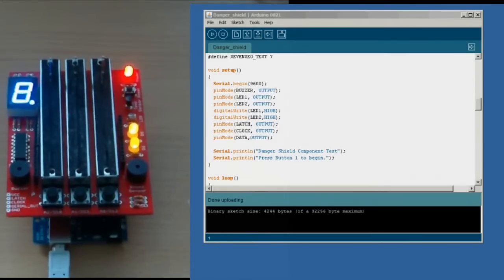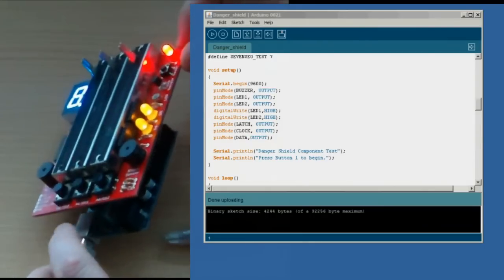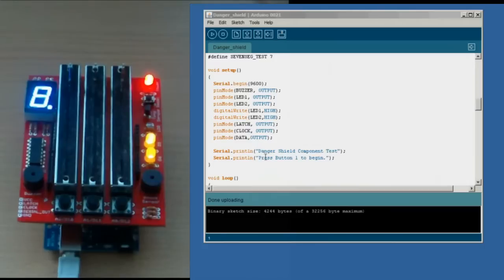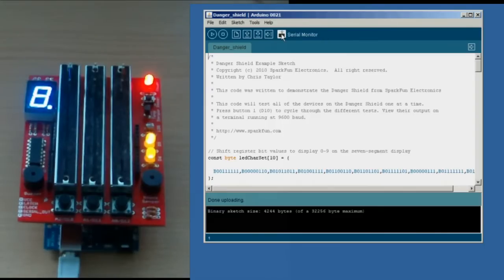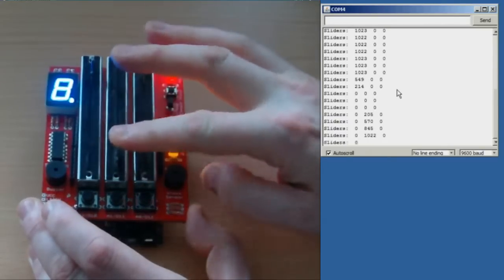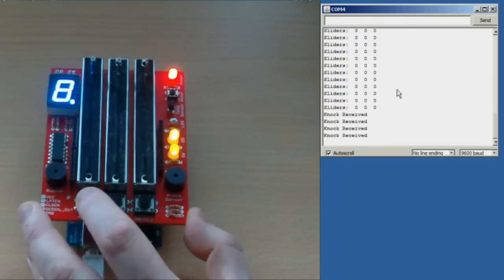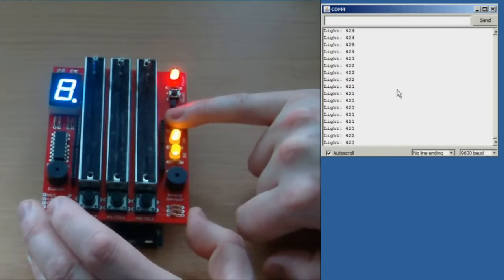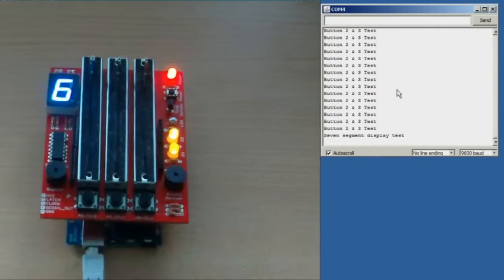The Danger Sheild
In this short video Richard from Proto-PIC shows us what the Danger shield by SparkFun Electronics is and goes through the test sketch.